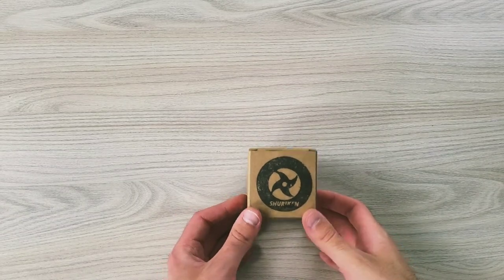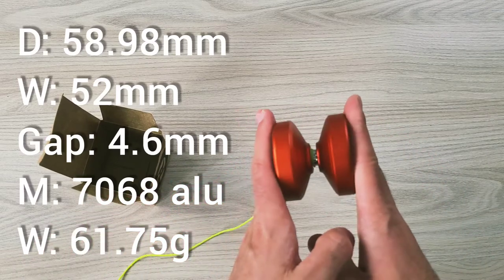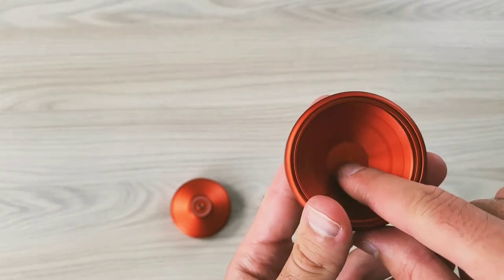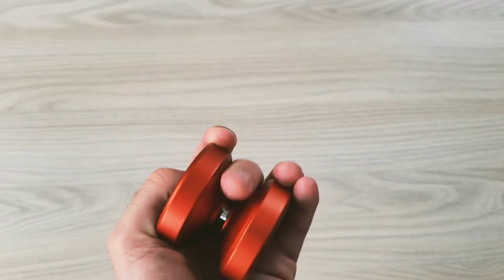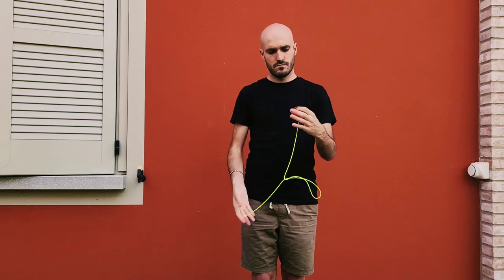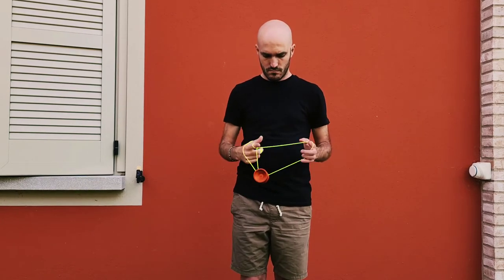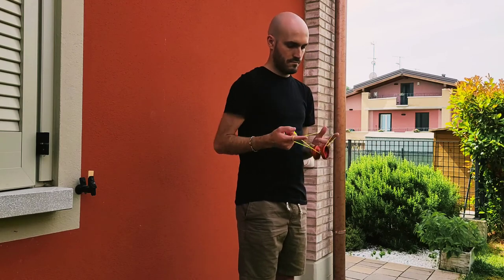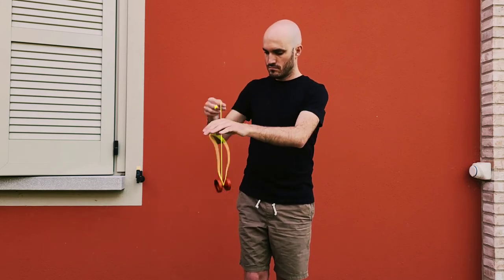Shuriken Yoyos - JUJI - My review - A surprising throw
A surprising throw for its lightweight and power, oversized and super confortable in the hand. It comes in three different colors. Head over to the websites below for the details.

►Got a question on the trick? Drop a comment, I'll try to clarify any aspect of it for you and for whom will read next!

If you want to support me, use the link below to buy the equiment I use from Amazon
► Softbox Light
► LED Light